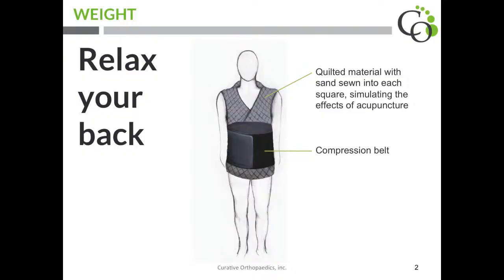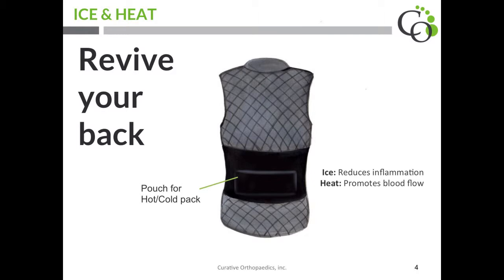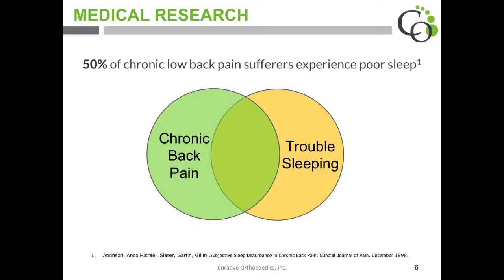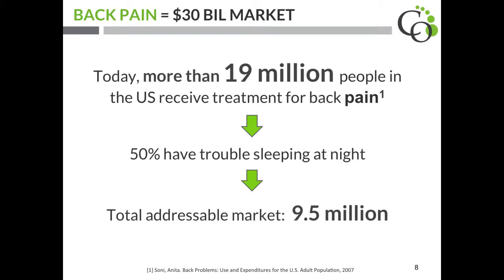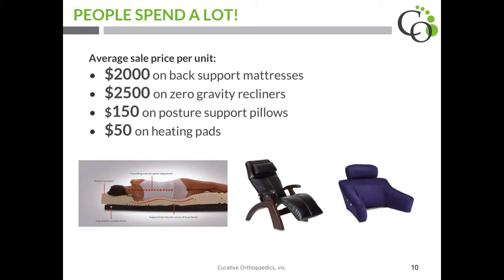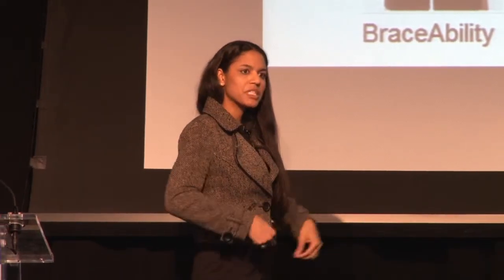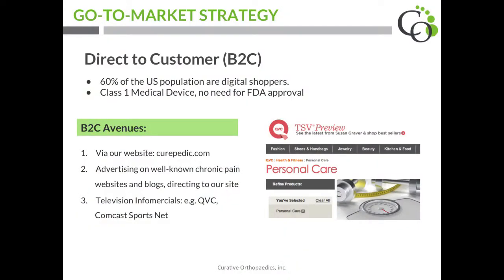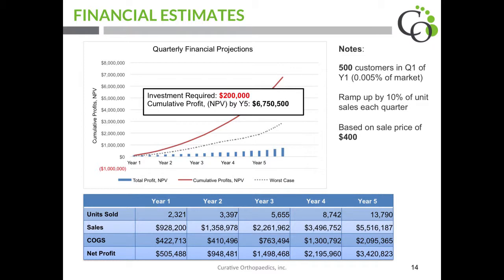Accelerating Innovation in the Health Industry NYC 2015: Innovator Pitch Curative Orthopaedics Inc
New York Health Systems - Friday, March 13, 2015
Samantha Simmons, Founder, Curative Orthopaedics Inc